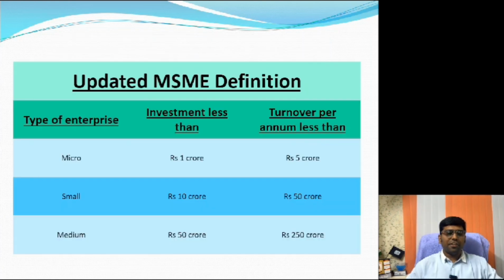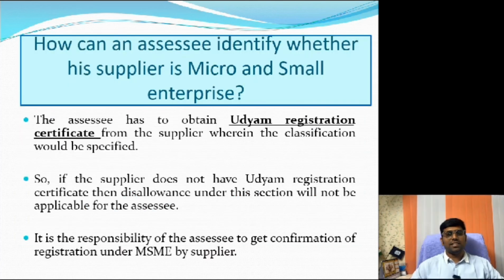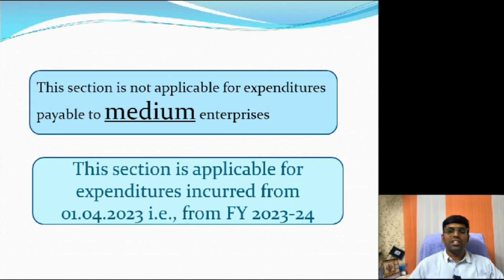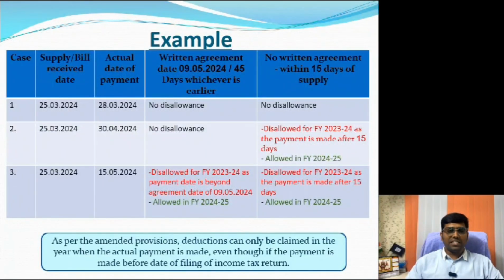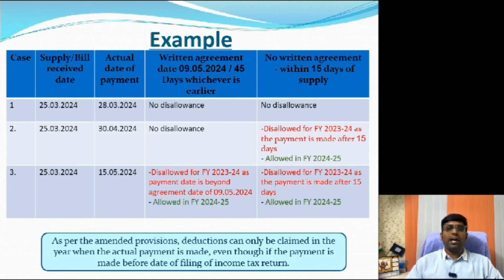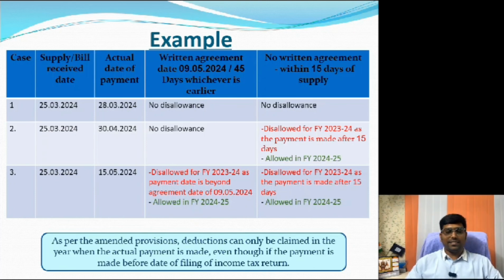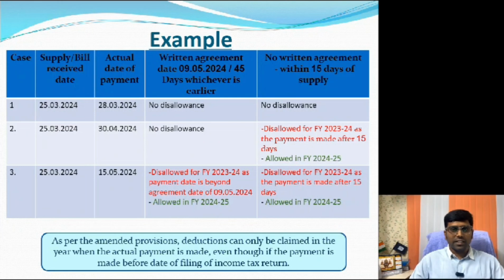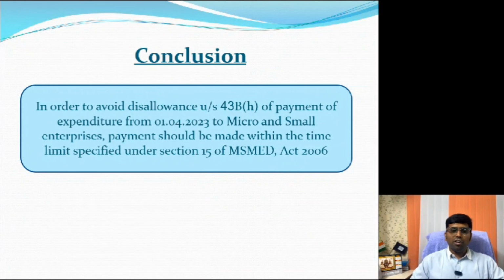Disallowance u/s 43B(h) of I T Act,for expenses not paid to MSMEs within time limit as per MSMED Act